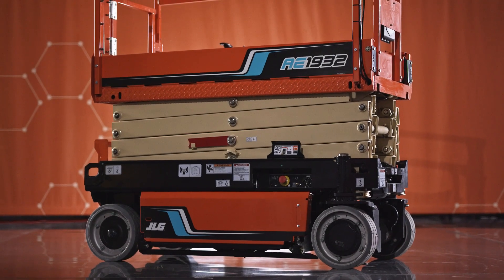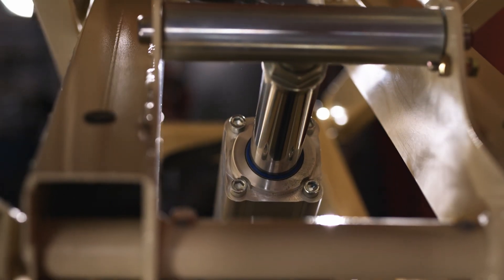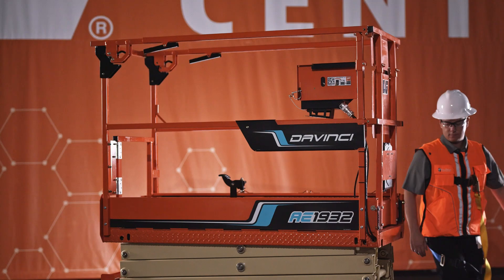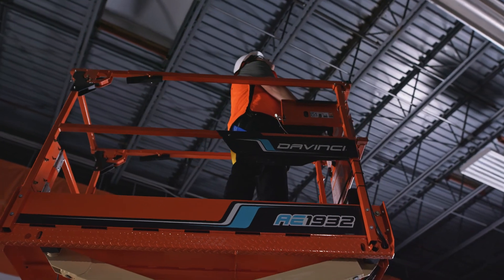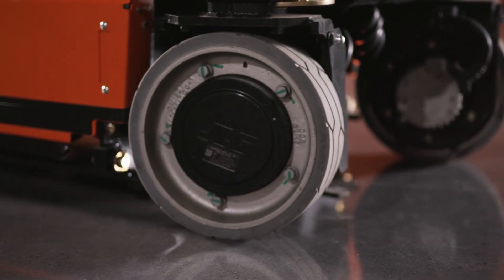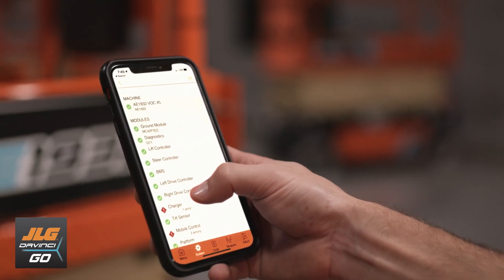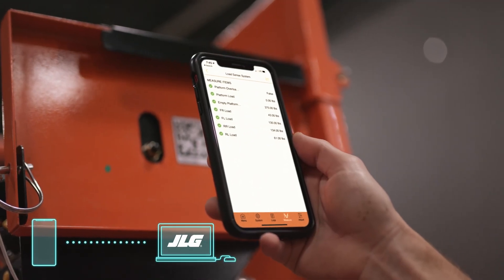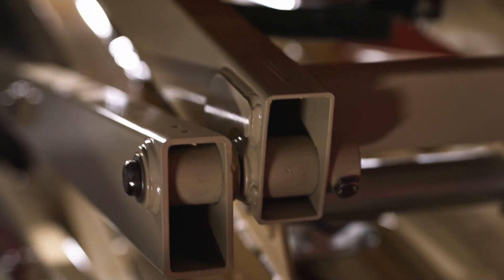Maximize Uptime With the DaVinci® All-Electric Scissor Lift From JLG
The DaVinci all-electric scissor does more work than a standard machine, while consuming 30% less energy. Plus, this machine delivers unparalleled value by replacing unnecessary components with maintenance-free electric components.